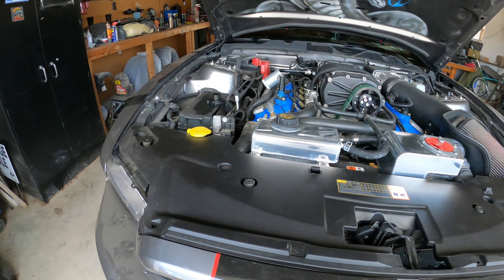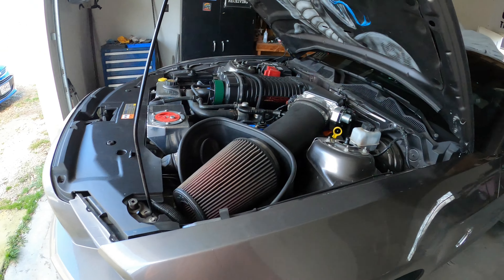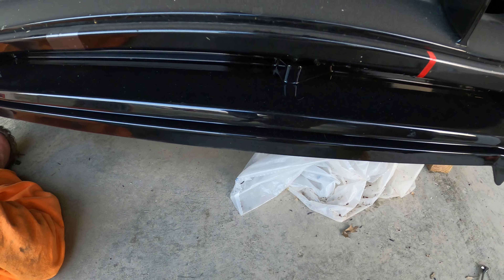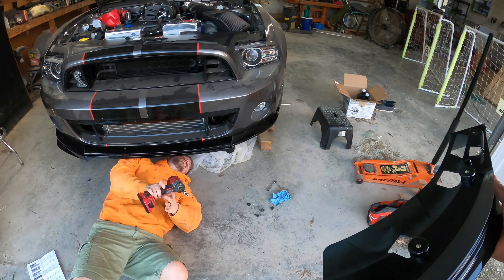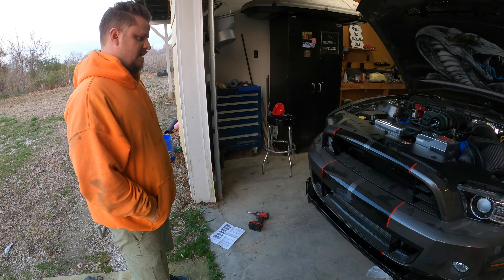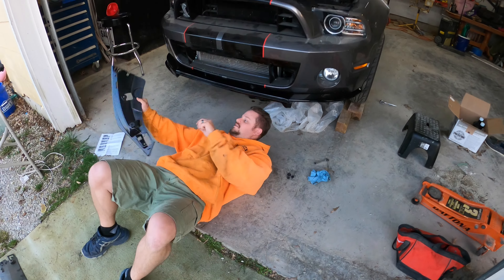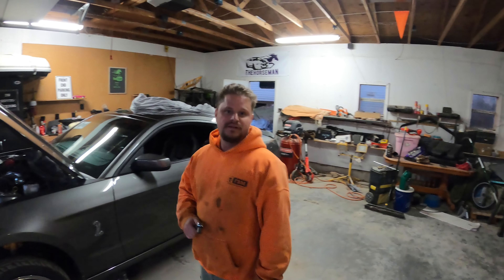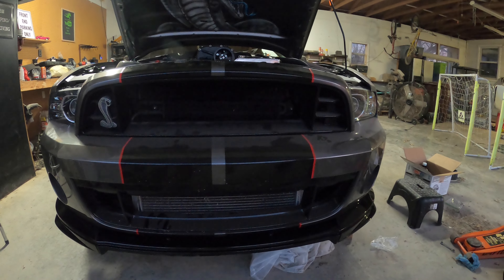amsoil CHANGE & CHIN SPLITTER INSTALL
Getting ready for the season! Oil change and chin splitter install!